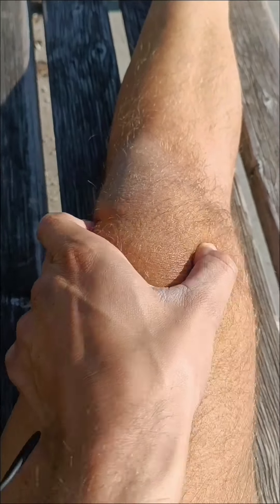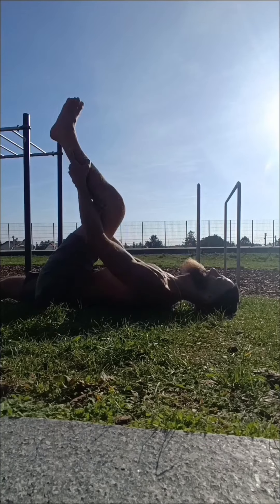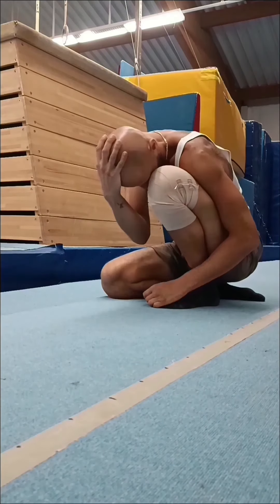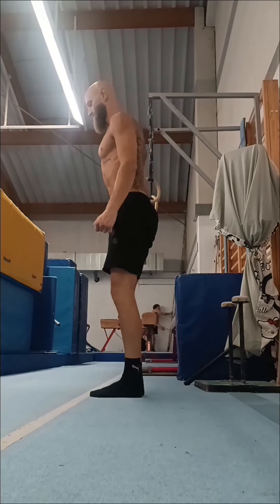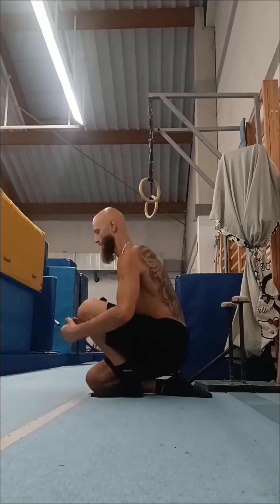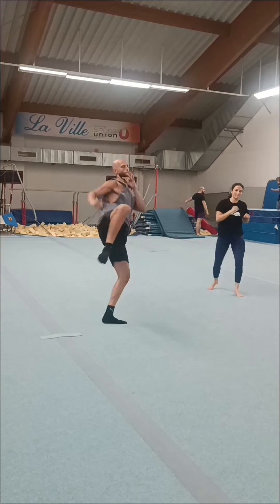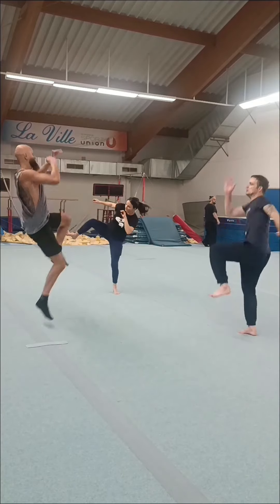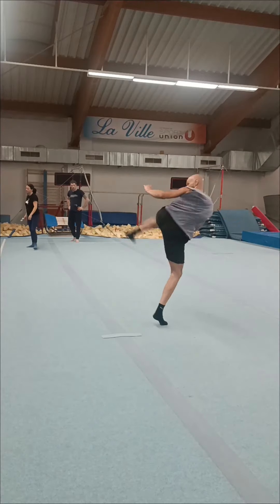HEAL KNEE PAIN FASTER | PATELLAR TENDONITIS | PRIMAL HEALING PROTOCOL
I had an accident and got patella tendonitis, tendon strain overuse,
Couldn't walk for 3 days, no sleep for almost 3 nights, pain, agony swelling, instead of the conventional approach of putting ice on it numb the pain, not moving it, I decided to show you guys the PRIMAL Way / Mindset I used to speed up the process and restore range of motion ASAP!

As Reference it took me ruffly 7 days to be fully recovered again!

This approach, techniques and mindset can be used for any other inflammatory conditions of tendons and ligaments/ areas.

First get outdoors, make sure to get SUNLIGHT SOL on your affected area, MASSAGE yourself, if you don't have access to the SOL, use Red light instead!

Connect to your Body, go into Solitude, ask it to heal, focus on the injured area, have the right intention, it should not be just to walk again, my reason was to be able to prove to others that the Primal Way is superior as I displayed prior with my Achilles tendonitis and I felt obliged to the WARRIORs around me that count on me to be back capable and strong ASAP so I can serve them again, lead by example in order to not just die a hypocrite and yapper!

Second use any way to support your body so you can bring back motion into the area, if it's with a little bit discomfort it's fine, gage your pain level, but try to move, move the joint in a passive way so that you can help the body get rid of the inflammatory response.

You can use compression tape as an external source of compression and stabilizer of that affected area, as generally muscles around will shut down and you may feel weak, this will ensure despite the lower muscle tension to provide stability so you can keep restoring motion and staying in motion.

Also isometric holds as muscle stimulation are great to send a signal and stimulus to your body to fight that shutting down of the muscles around that area and keep muscle tone upright.

Once you restored range of motion, you should initiate PRIMAL HEALING POWERS, which are the PRIMAL POSTURES, such as CAMEL SQUAT, COW POSITION, RESTING SQUAT, those are natural ways of end range positions that will help restore your tissue, tendon and affected ligaments.

When those positions are pain free you can proceed to loading in those positions and actually move through full range of motion to build up the muscles again!

join and support like-minded Warriors
All social channels 👇